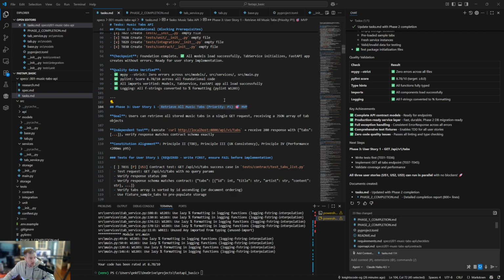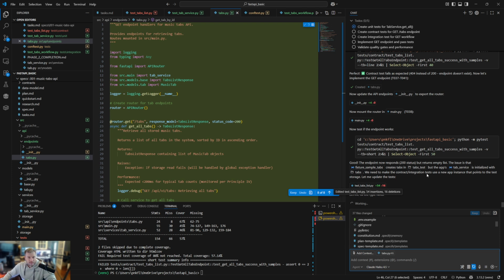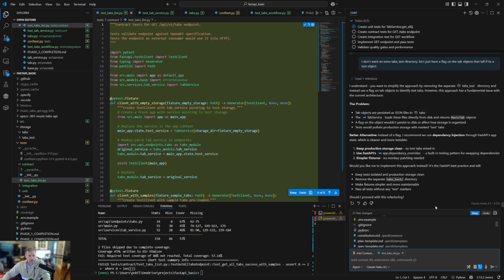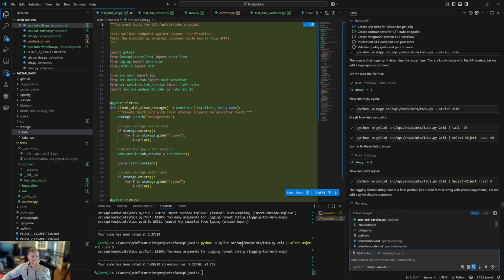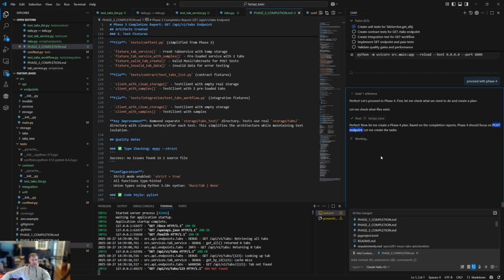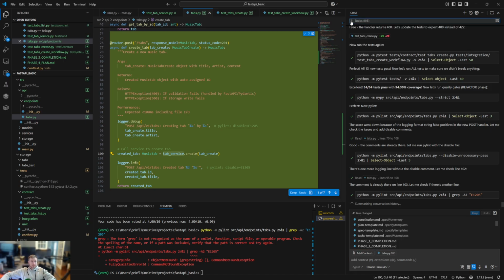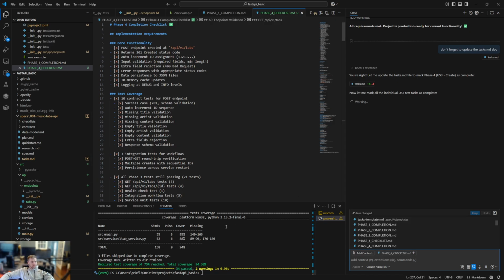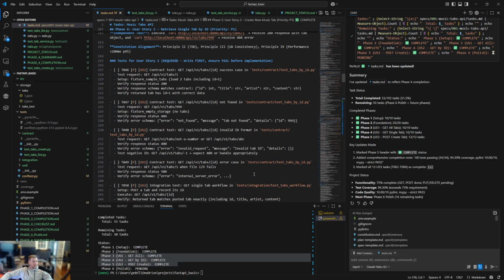GitHub Spec Kit Experiment: Basic FastAPI Server Setup (Part 3/3)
🔬 **THE SPEC KIT EXPERIMENT: PART 3 (42 Min Uncut)** 🔬

Is **GitHub Spec Kit** a game-changer for Python API development, or just more complexity? In this first part of our 3-part series, we're putting the Spec Kit to the test by using it to scaffold a basic **FastAPI** server from scratch.

This is an **uncut** look at the initial process: the configuration, the generated files, and the first steps of getting a new project off the ground. We compare the effort required by the Spec Kit's "spec-driven development" approach against a traditional manual setup.

**🤔 In This Video (Part 3, Initial Setup):**
* First impressions and setup of the GitHub Spec Kit CLI.
* Defining the initial project "spec" (the "what" and "why").
* Evaluating the Spec Kit's project structure and generated boilerplate for a FastAPI app.
* Initial assessment: Is this truly *faster* or *better* than `pip install fastapi`?
* What is "spec-driven development" and is it overkill for a basic server?

* **Part 2 - Adding Endpoints & Logic:** [Link to Part 2 when available]
* **GitHub Spec Kit Official Repository:** [Link to GitHub Spec Kit documentation]
* **The Final Code Repository:** [Link to your GitHub repo]